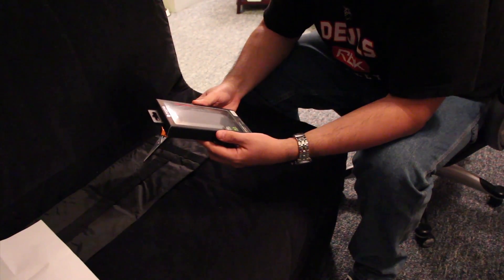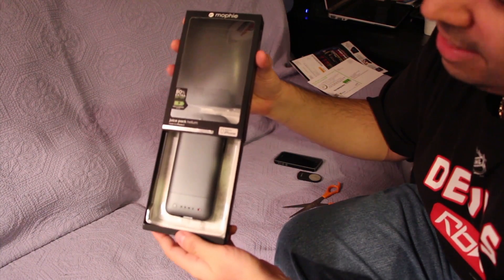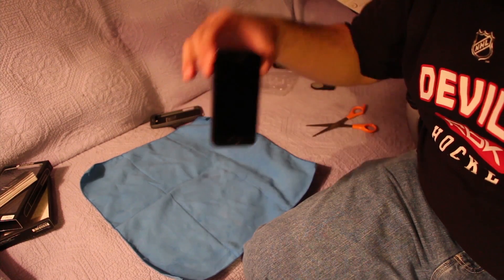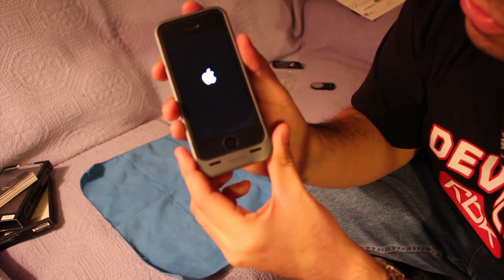Unboxing #9 - Mophie Juice Pack "Helium" for iPhone5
Unboxing #9 -  Mophie Juice Pack -- Helium
For iPhone 5

This is an unboxing of the mophie juice pack "helium" for iPhone5. It currently comes in 2 colors -- grey and slate and retails for $79 USD through mophie.

Please let me know your thoughts and if you would like to see a follow up video review of this.

@ radnj1972 - twitter